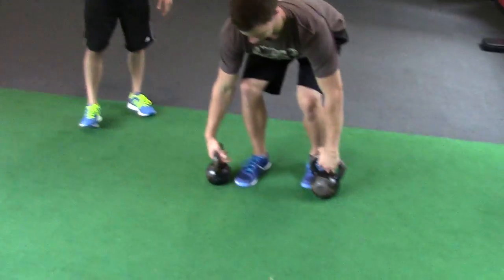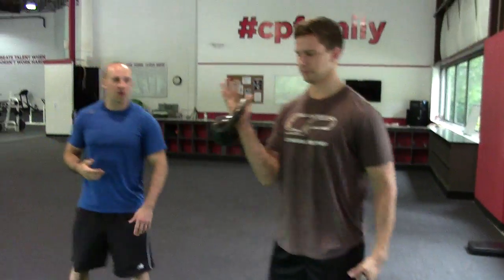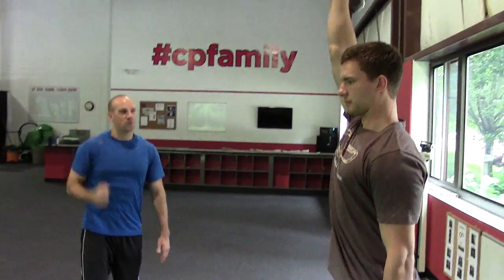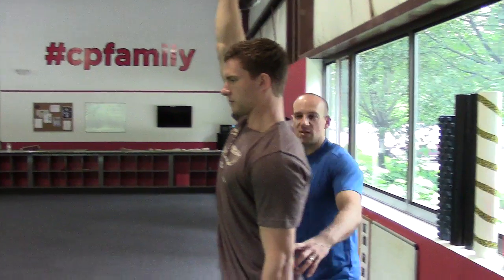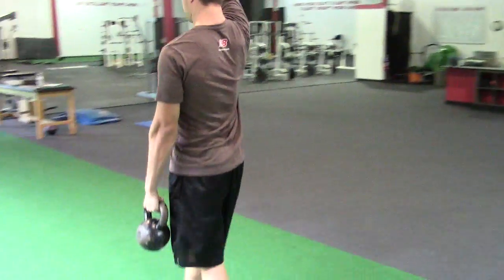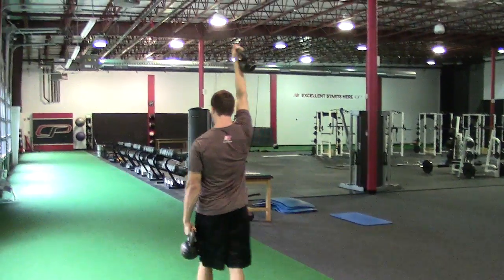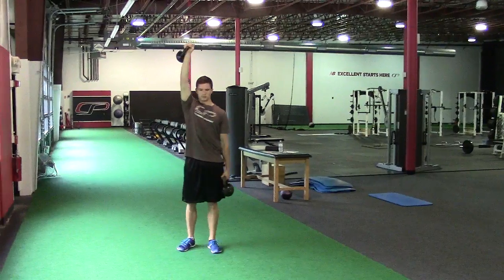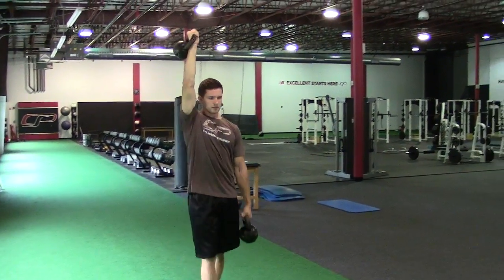HighPerformanceHandbook.com: Kettlebell Crosswalk